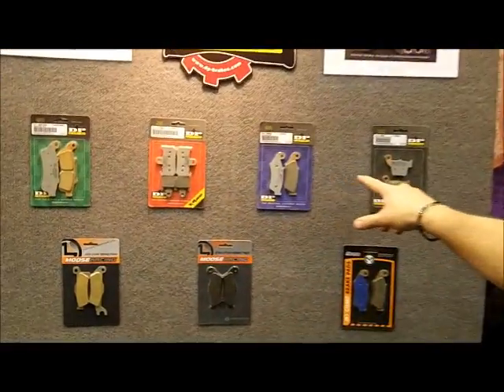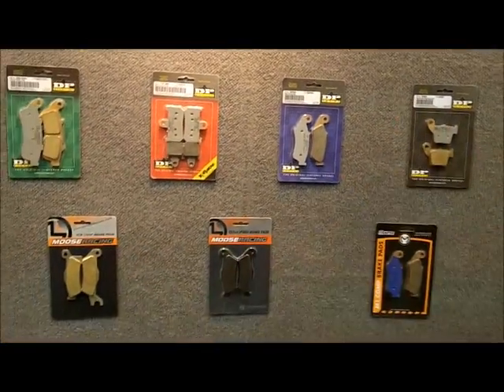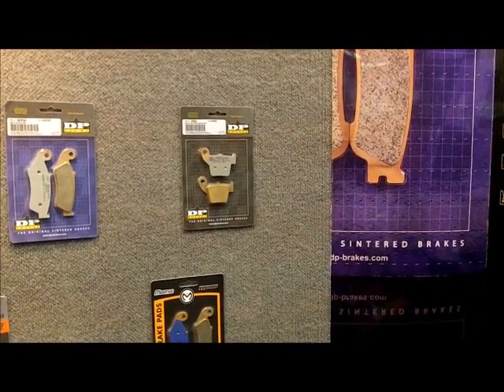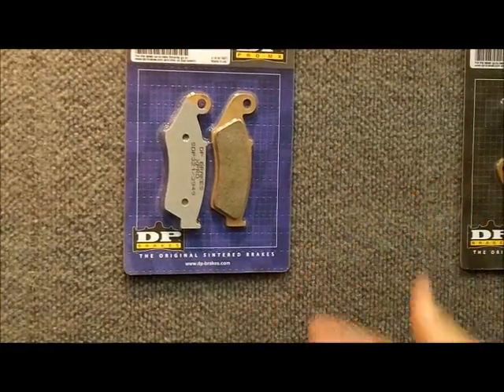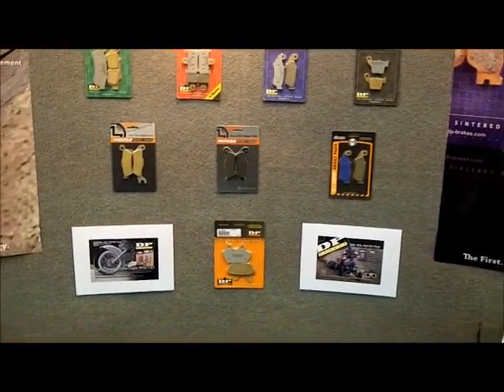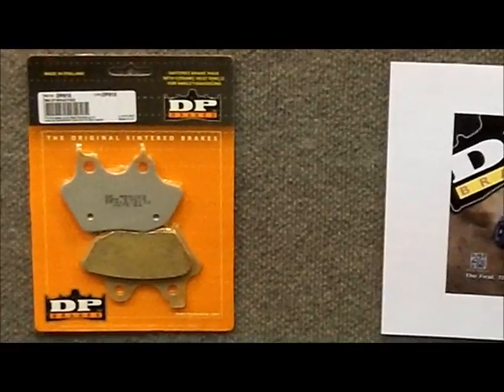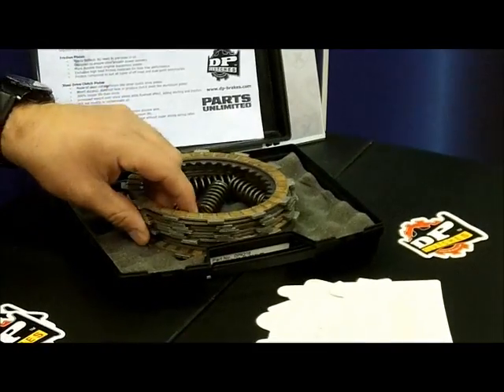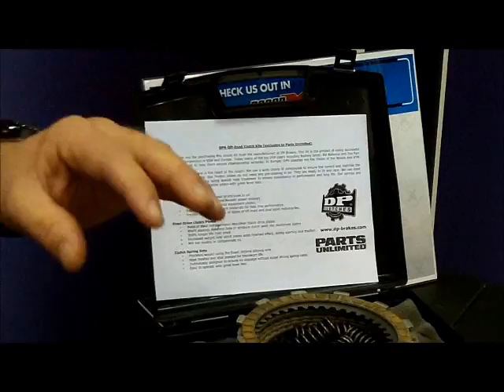DP Brakes 2012 Intro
Larry Mills from DP Brakes explains their product lineup and what DP can do for your bike!